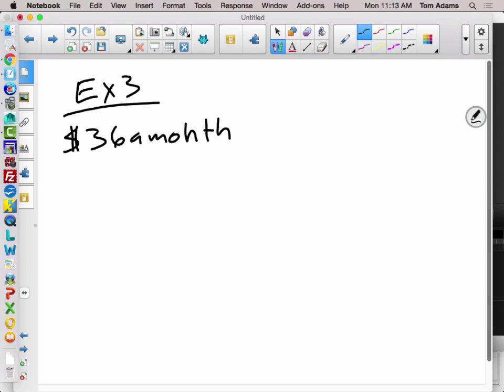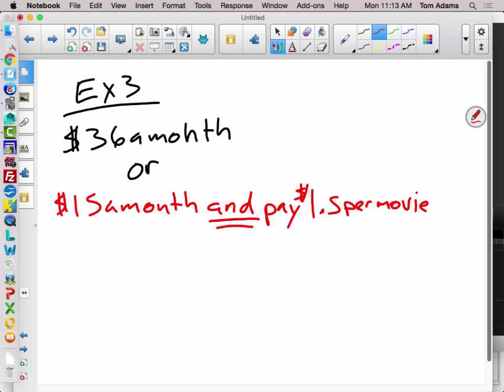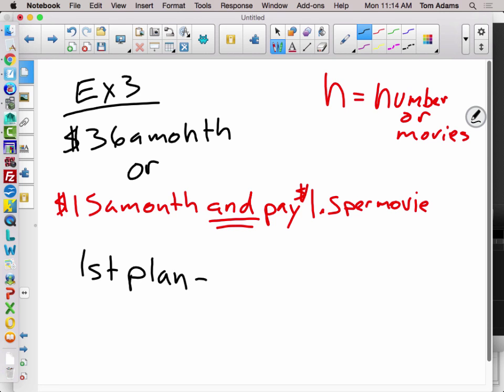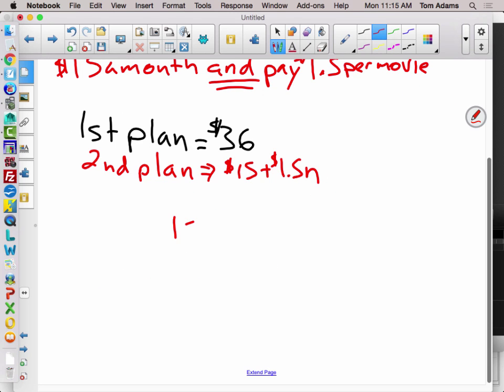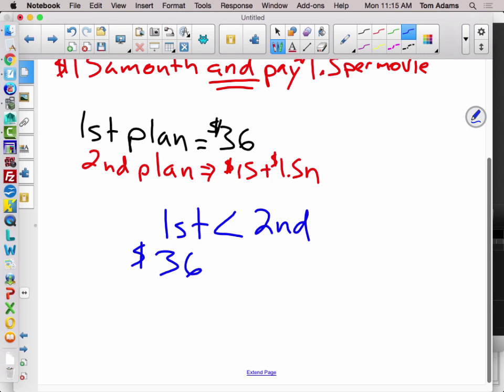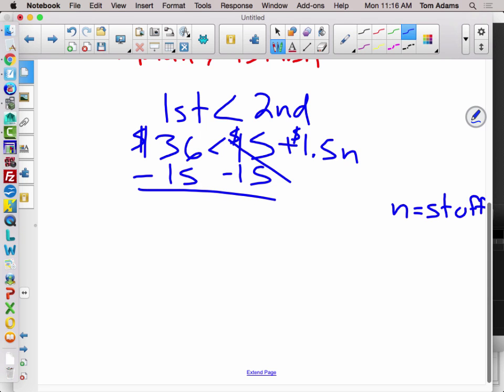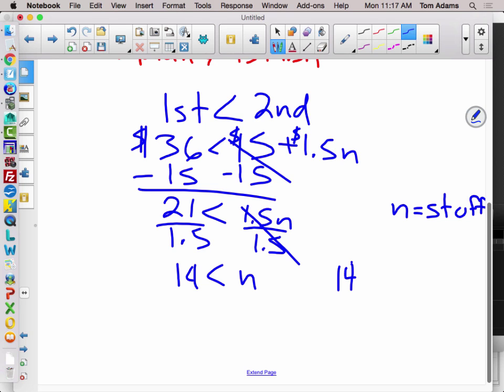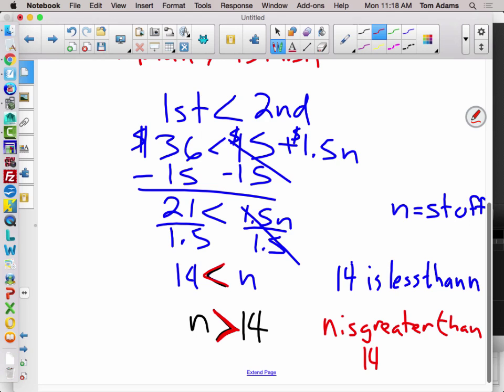Algebra II 1.5 Solving Inequalities Example 3